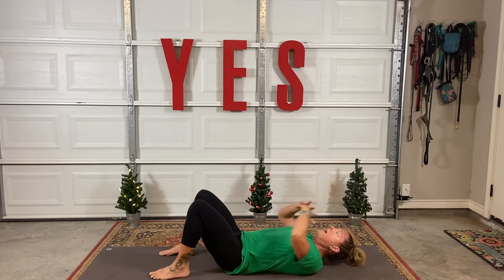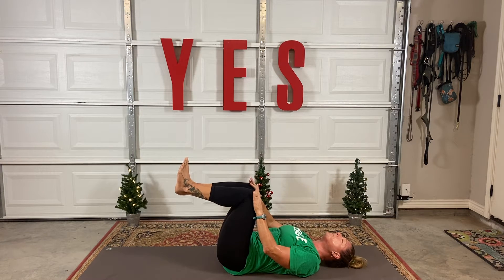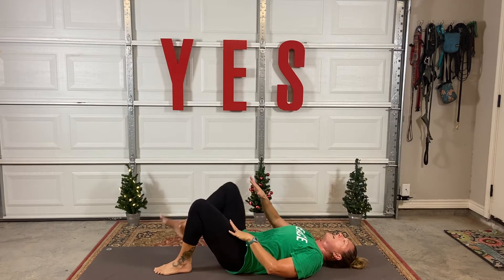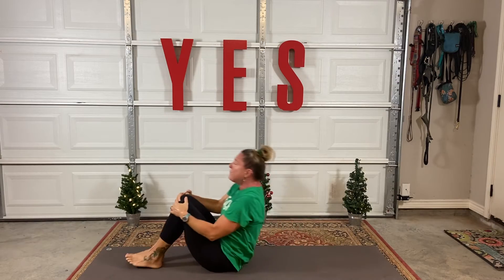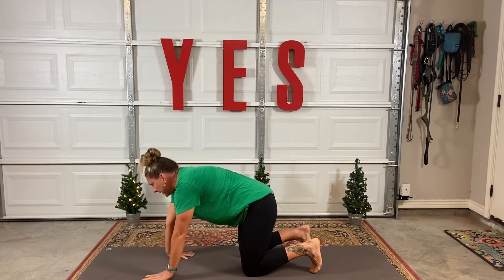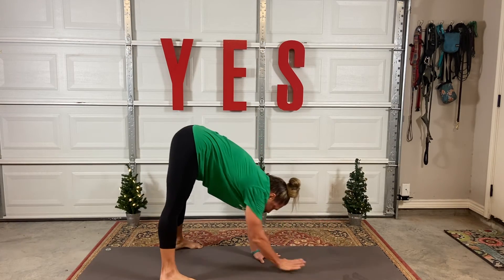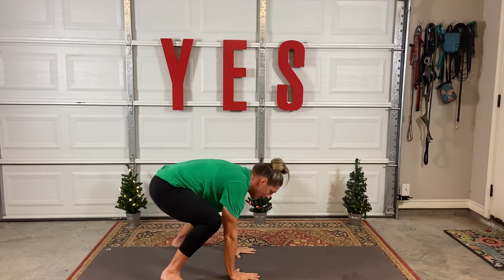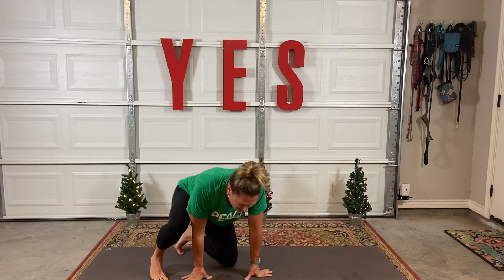December 15, 2021